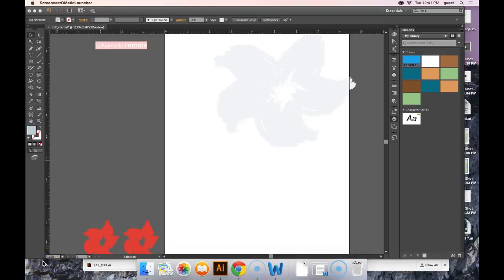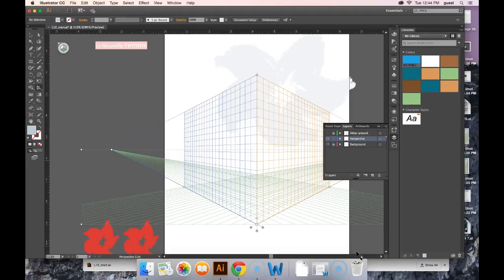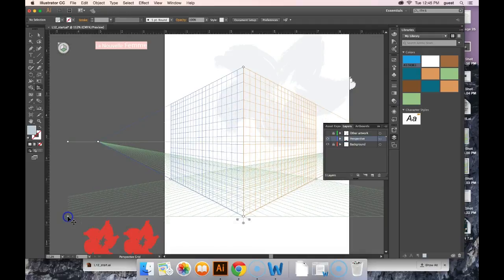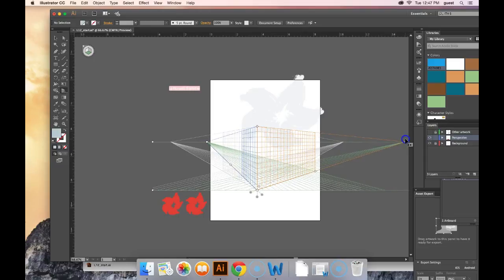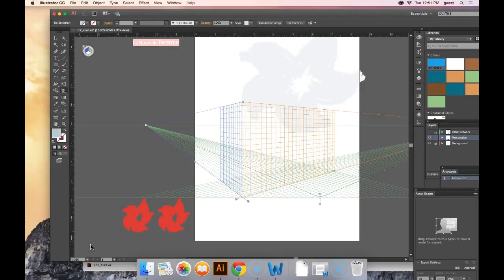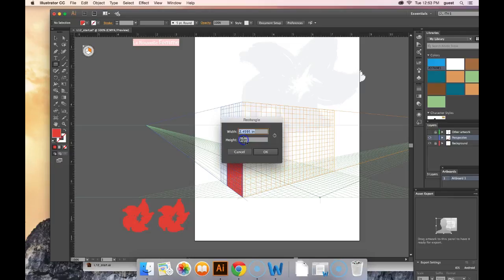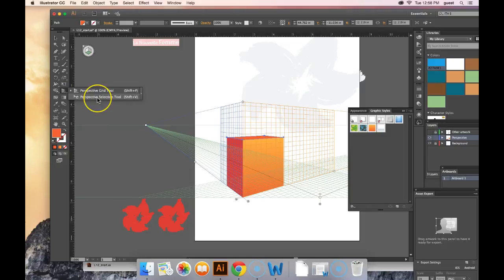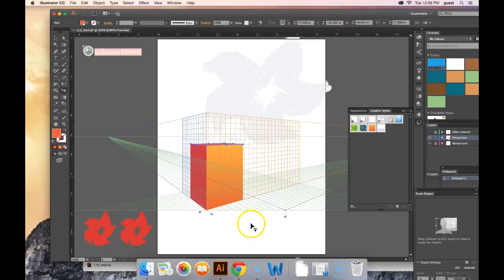Screencast Drawing in Perspective Lesson 12 Part 1